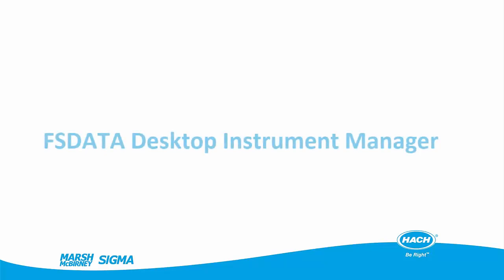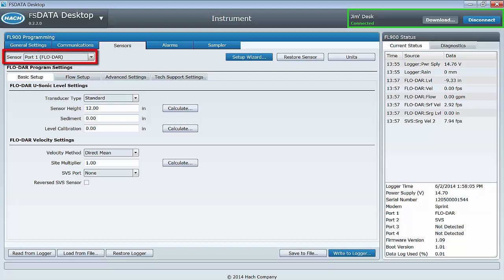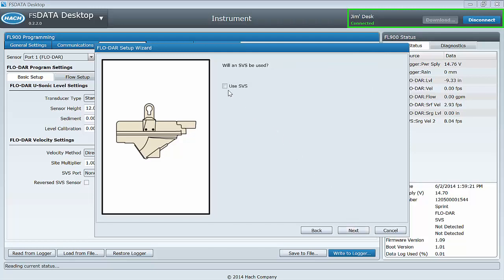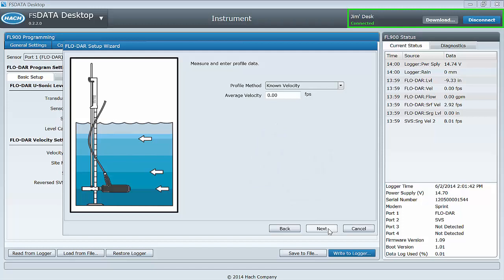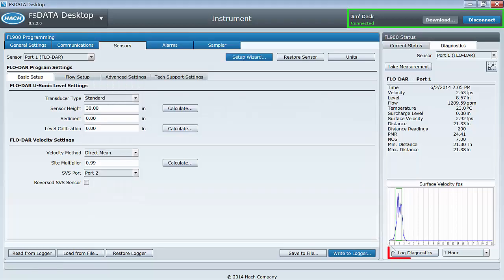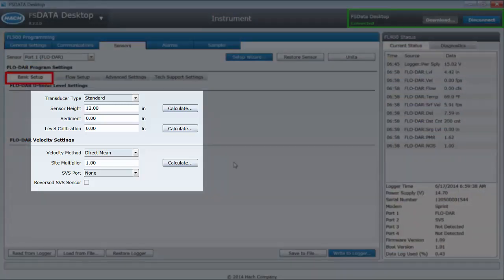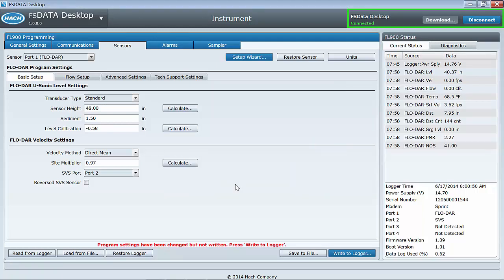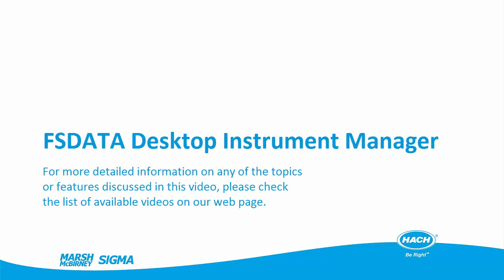FSDATA Desktop Tutorial: Dashboard for FLO DAR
Hach's FSDATA Desktop Instrument Manager is a highly-intuitive software designed to quickly perform all field-focused programming and troubleshooting activities for the Hach FL900 Series Flow Logger. This tutorial reviews how to use the dashboard functionality specifically when setting up a FLO-DAR AV Sensor.